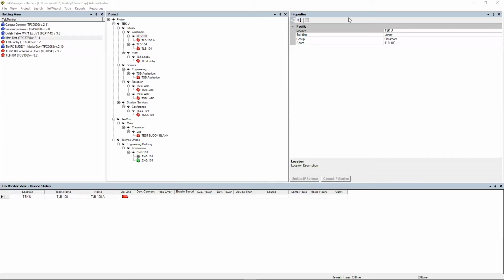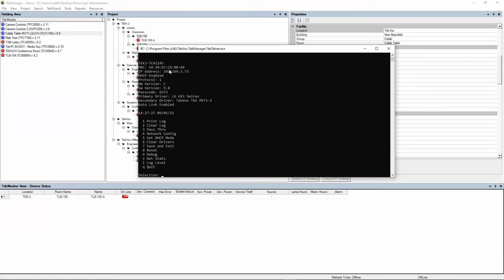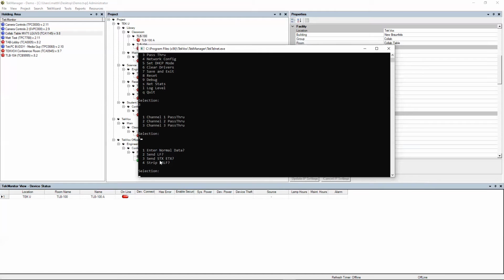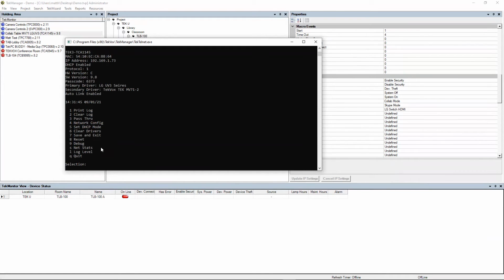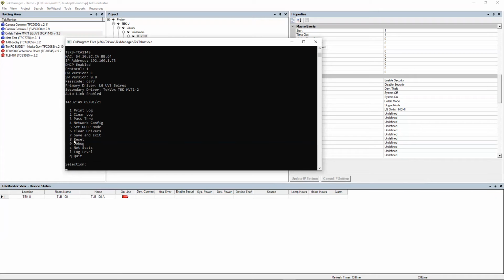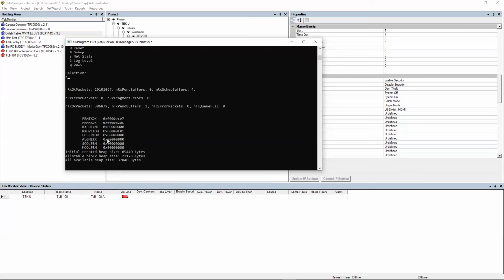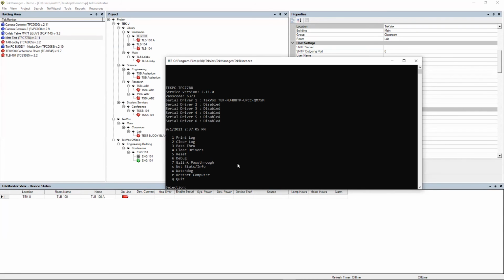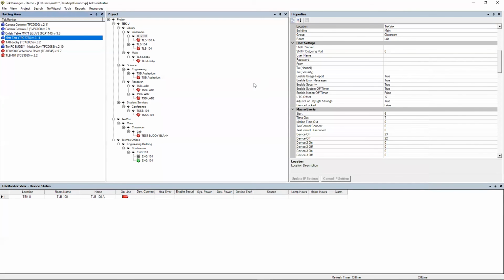TekManager - Debug Menu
In this video, we go over the Debug Menu for debugging TekMonitors.

00:10 - Required Items for Using Debug Menu (Laptop, USB-A - USB-Mini Cable, TekManager Software)
01:19 - Opening Debug Menu
01:49 - Accessing Debug Menu
02:37 - Debug Log
03:15 - Clearing a Log
03:35 - Using Serial Pass Thru
06:19 - Network Configuration
07:40 - Set DHCP Mode
08:10 - Clearing Drivers
08:33 - Resetting TekMonitors
08:55 - Using the Debug Port
10:28 - Net Stats
10:52 - Log Level
11:27 - Using a TEK PC's Debug Menu